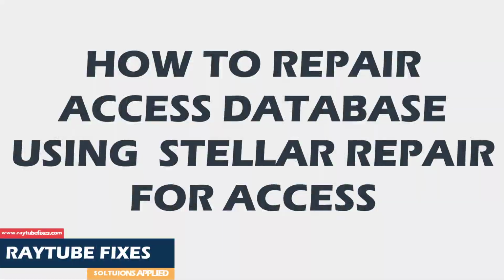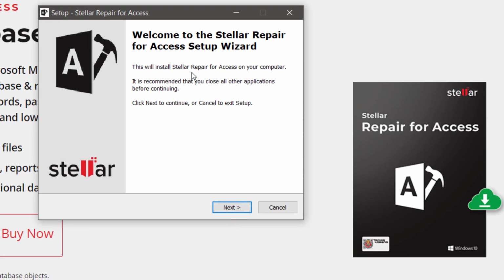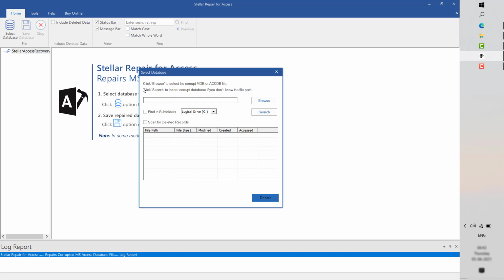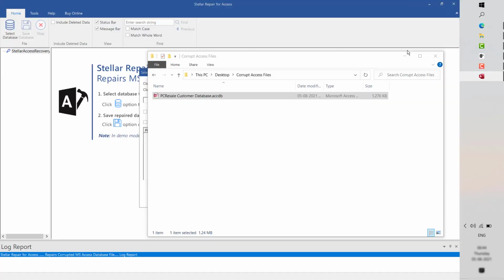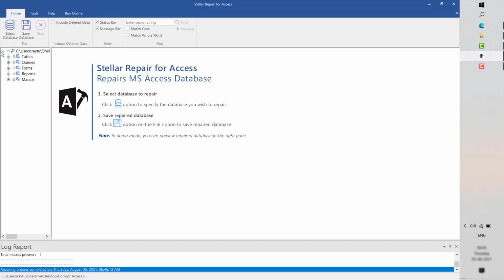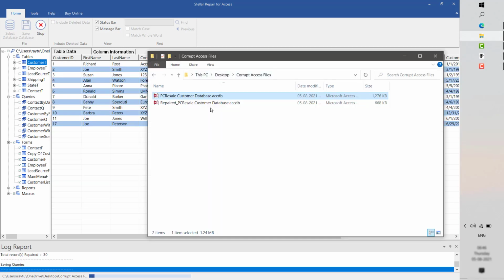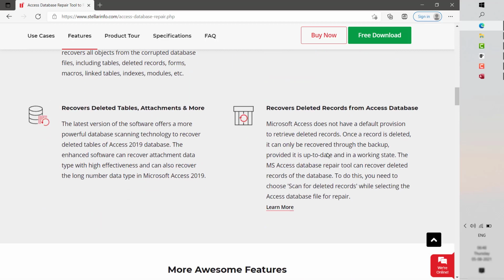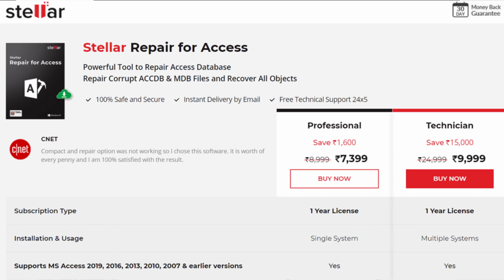How to Recover the Access File Using STELLAR REPAIR FOR ACCESS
Stellar Repair for Access software repairs corrupt MDB and ACCDB file. It restores all the objects, including deleted records, password-protected forms & modules. Supports Access 2019, 2016, 2013, 2010, 2007, and lower versions.